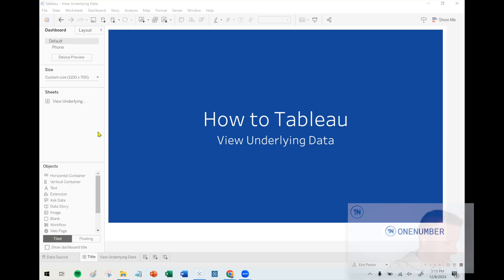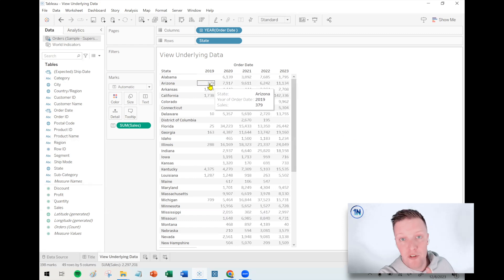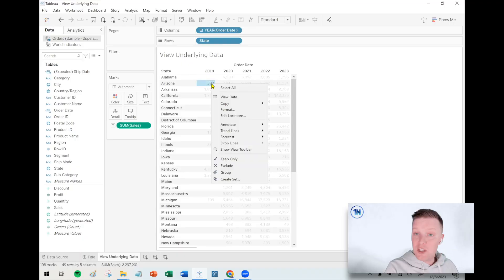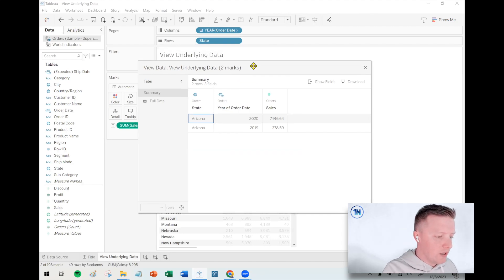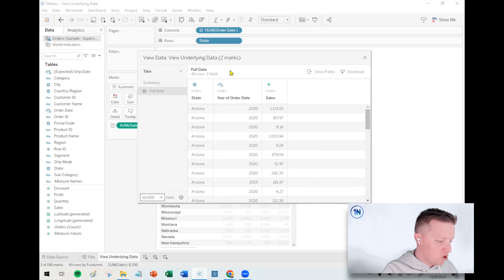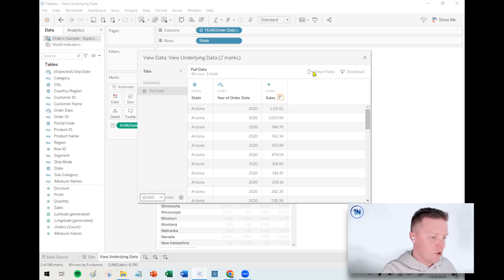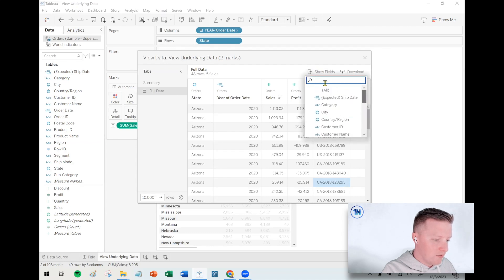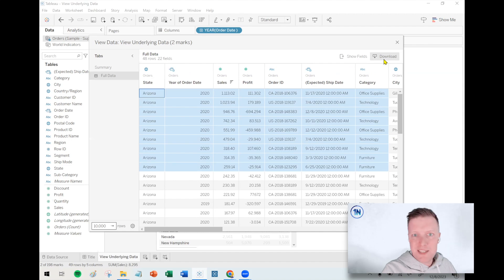View Underlying Data in Tableau (Quick Tip)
When you're doing analysis in Tableau, you might commonly wonder what the underlying data looks like behind a data point. Is it a single row? Is it hundreds of rows? Are there any unexpected values in those rows of data?

Want to see the individual rows of data that make up a data point in Tableau? With a right-click and "View Data" selection, you can! Check out this video to learn how.